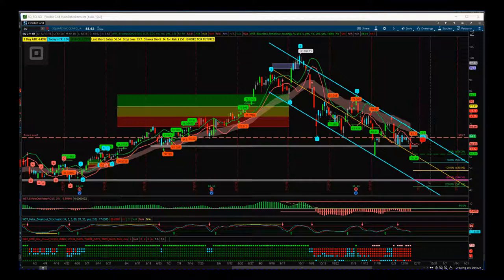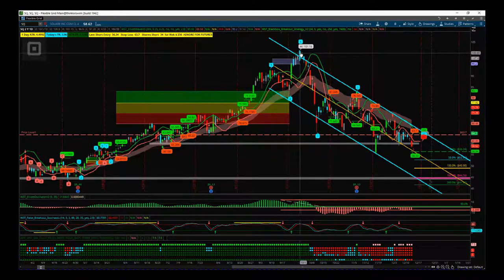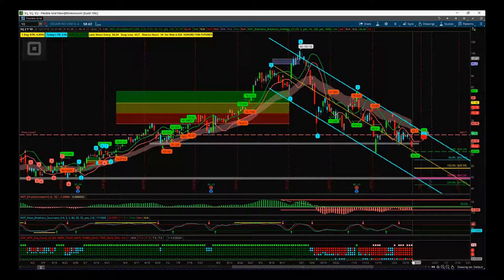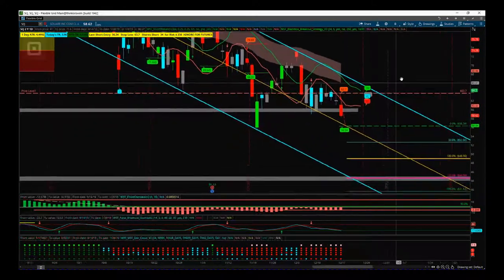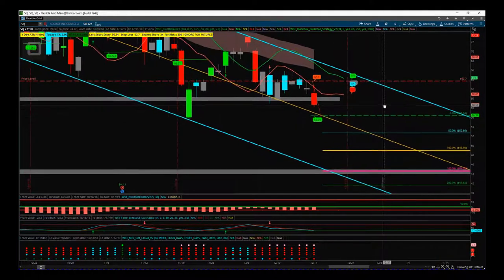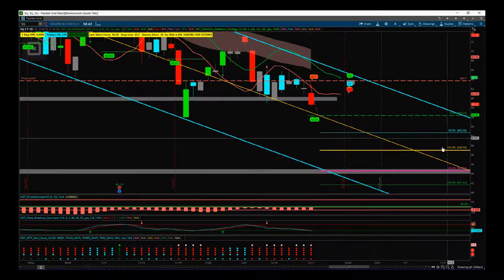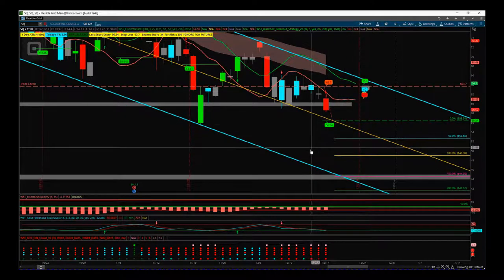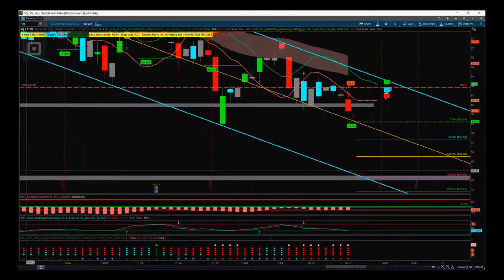TradeTheFifth Stocks Signals Video for potential Short Swing Trade on SQ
Watch the Stocks Swing Trading Setup video for a potential Short trade on SQ using the Black Box Breakout Indicator Suite